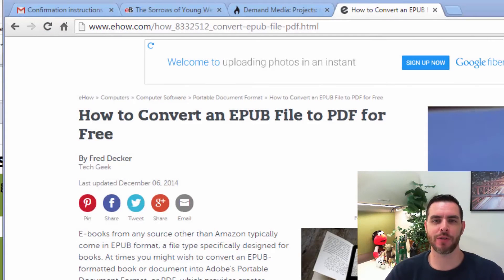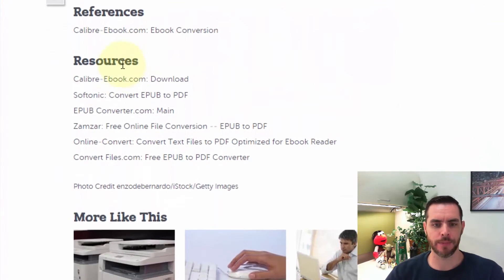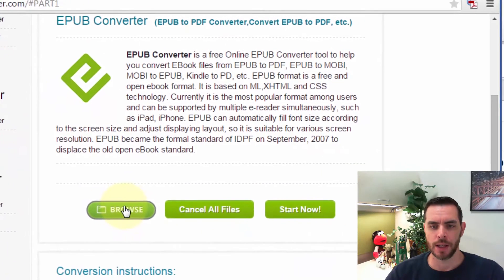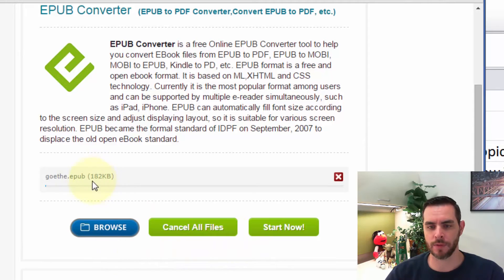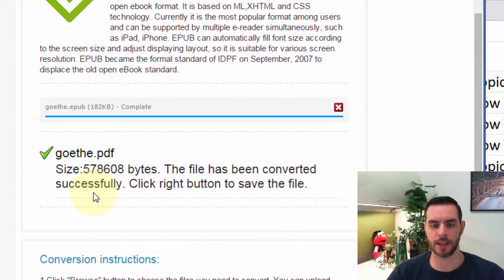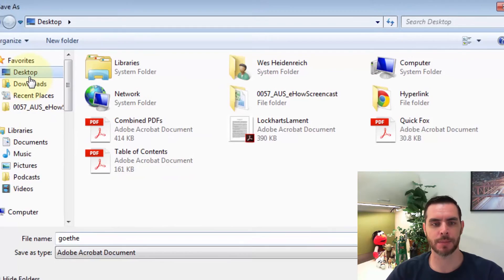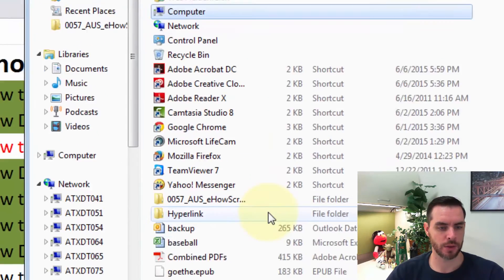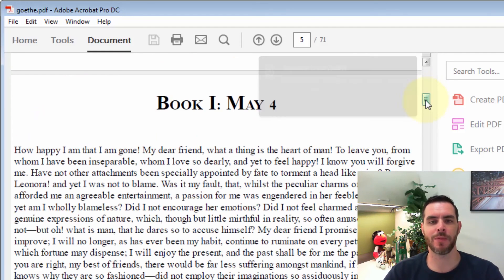How to Convert an EPUB File to PDF for Free